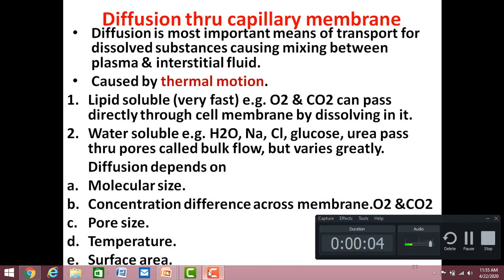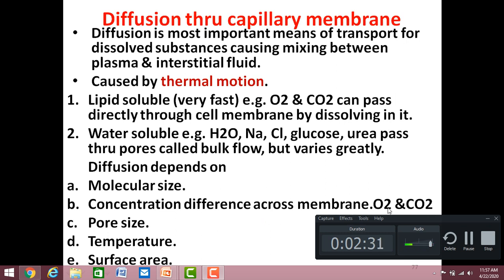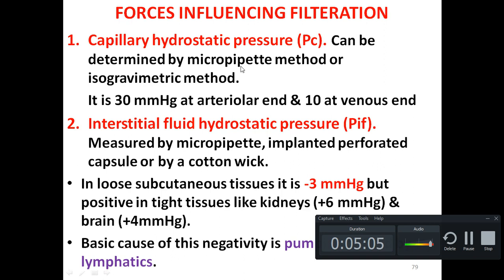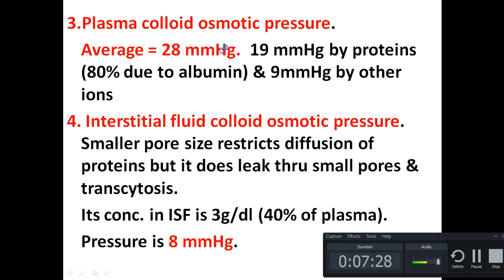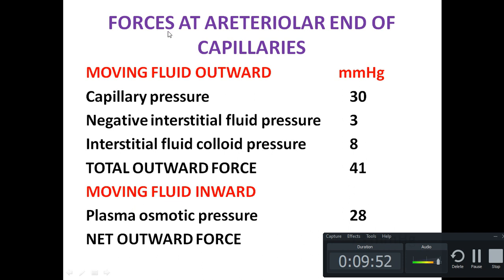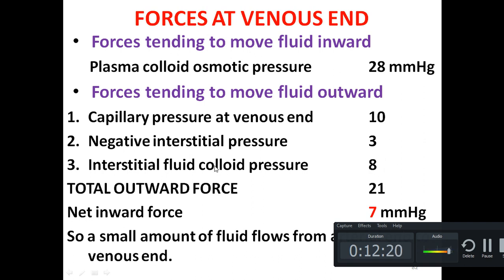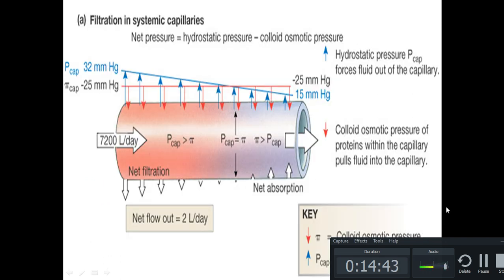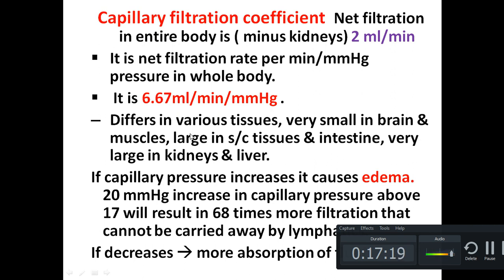Circulation lec 10